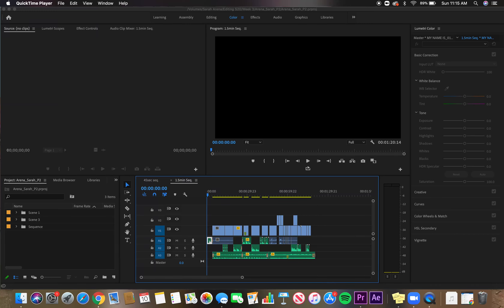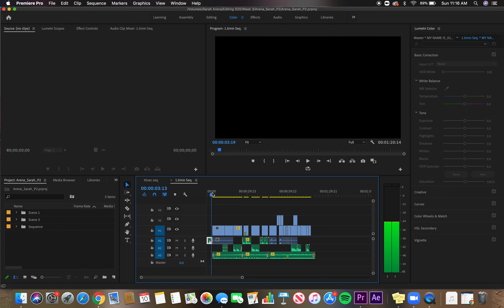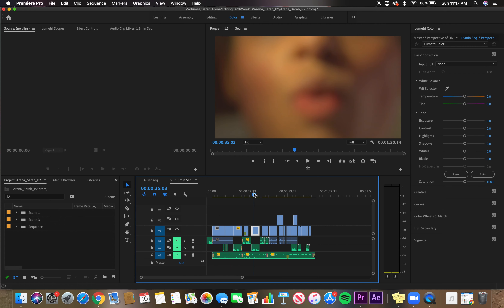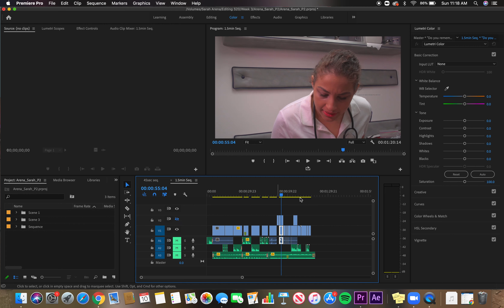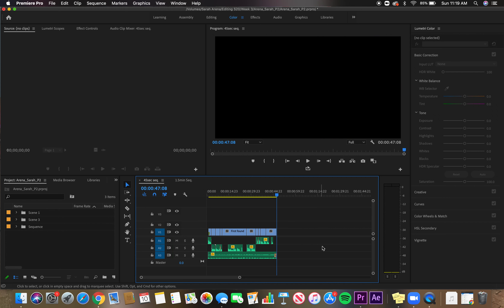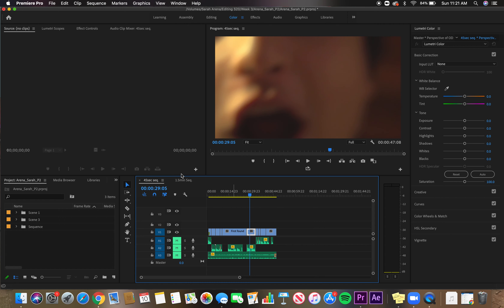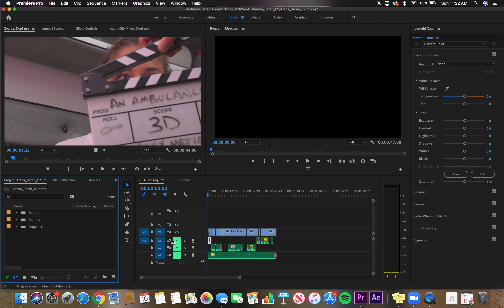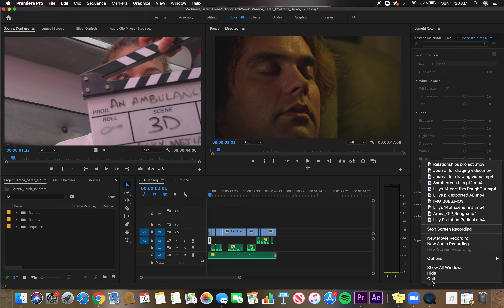Journal - Ambulance Project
This is a part of the journal series I will be doing as a way of posting all of the videos I have edited in my editing class at Ithaca College with explanations of why I edited them the way I did.